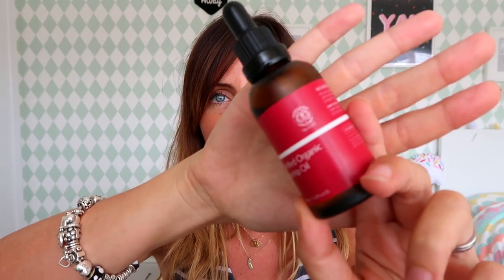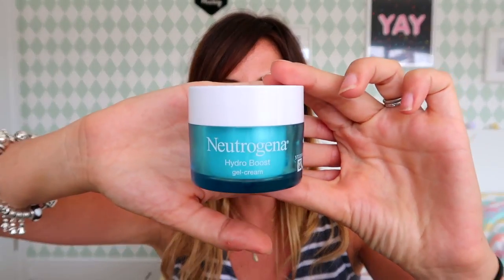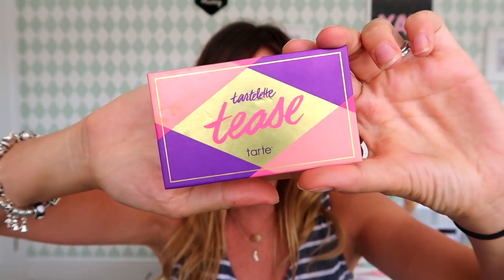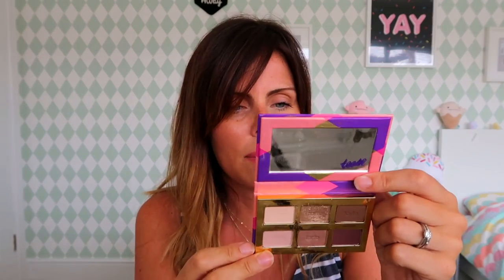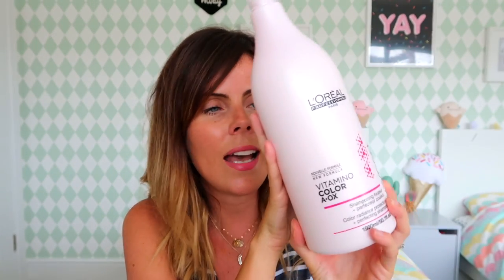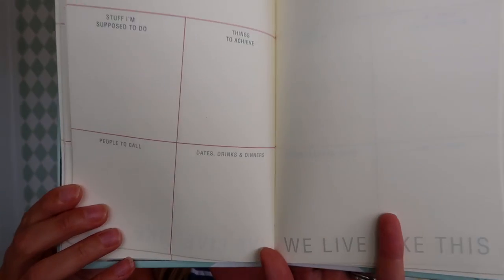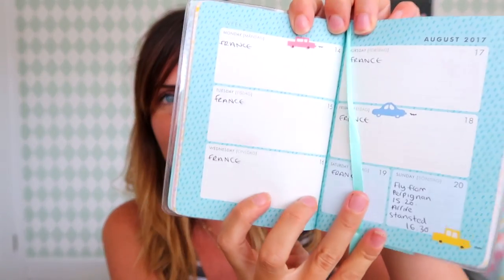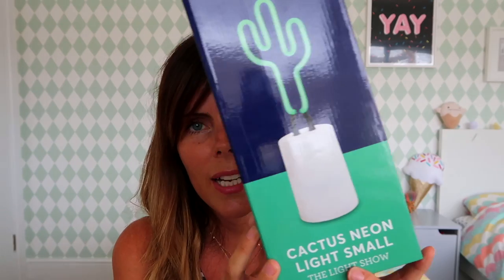MONTHLY FAVOURITES AUGUST 2017- INTERIORS/BOOKS/BEAUTY/STATIONERY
I am back with a monthly favourites video, it's a little bit of a mish mash of interior stuff, beauty stuff and books and stationery too.

THINGS MENTIONED-

Trilogy Rose hip Oil

Tarte Tease Eyeshadow Palette

L'Oreal Professional Shampoo and Conditioner

Sunny life Cactus Light

FIND ME-